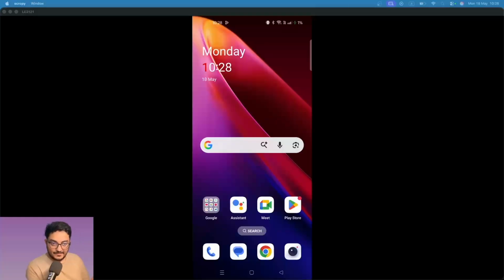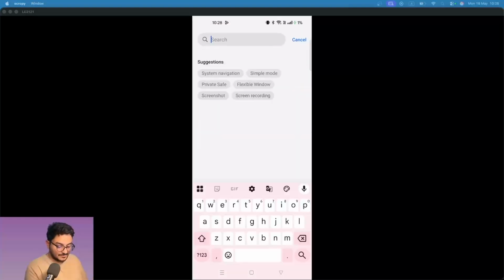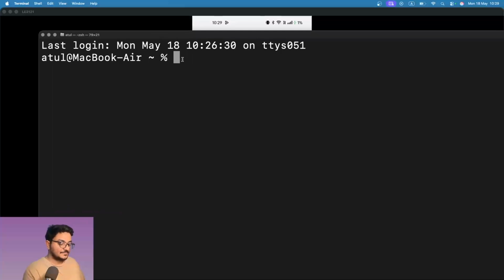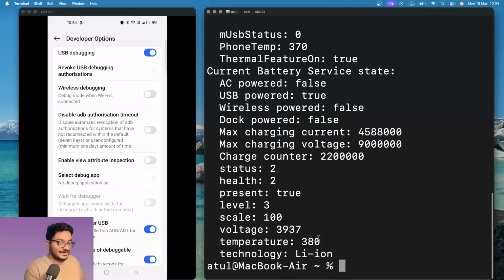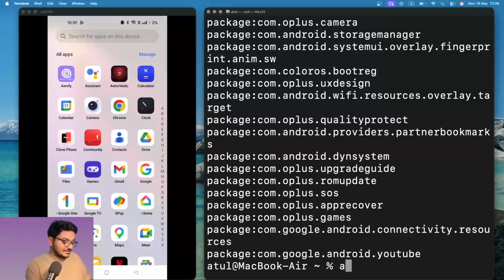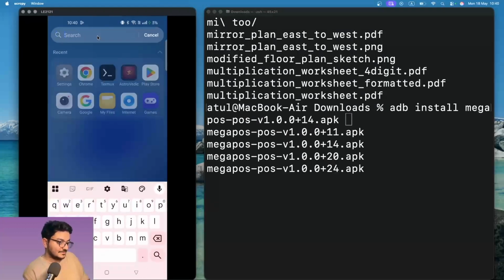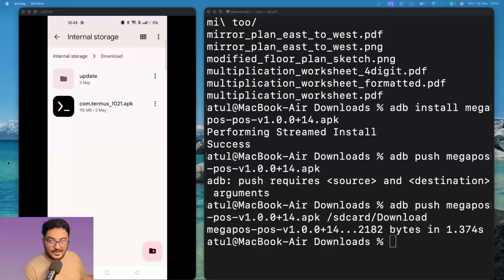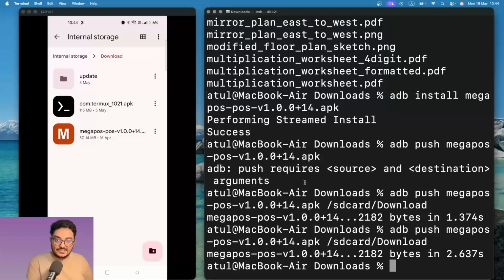ADB Commands Every Android User Should Know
Some Commands

1. CHECK DEVICE INFO:"

adb shell getprop ro.product.model
adb shell getprop ro.build.version.release
adb shell dumpsys battery

"Your model, Android version, and battery stats — all from terminal.

2. INSTALL/UNINSTALL APPS:"

adb install app.apk
adb install -r app.apk  # reinstall keeping data
adb uninstall com.package.name

"3. TRANSFER FILES:"

adb push local-file.txt /sdcard/Download/
adb pull /sdcard/DCIM/photo.jpg ./

"Push sends TO phone. Pull brings FROM phone. Faster than USB file
transfer."

"4. SCREEN RECORDING & SCREENSHOTS:"

adb shell screenrecord /sdcard/video.mp4
adb shell screencap /sdcard/screenshot.png
adb pull /sdcard/screenshot.png ./

advanced stuff.

5. REMOVE BLOATWARE (without root!):"

adb shell pm list packages | grep samsung
adb shell pm uninstall -k --user 0 com.samsung.bloatware

"This disables ANY pre-installed app. Facebook, Bixby, carrier apps
— gone. Without root.

⚠️ Be careful — don't remove system-critical apps. Stick to obvious
bloatware.

6. WIRELESS ADB (no cable needed):"

adb tcpip 5555
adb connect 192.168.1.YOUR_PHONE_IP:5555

"Now unplug the USB cable. ADB works over WiFi!

On Android 11+, you can also use:
Developer Options → Wireless Debugging → Pair with pairing code

7. CHANGE SCREEN DENSITY:"

adb shell wm density 400  # make everything smaller
adb shell wm density reset  # back to default

"Make your phone feel like a tablet. Or make text bigger for
someone who needs it.

8. CHANGE SCREEN RESOLUTION:"

adb shell wm size 1080x2400
adb shell wm size reset

"Lower resolution = better battery life for older phones.

9. SIMULATE DIFFERENT SPEEDS:"

adb shell settings put global window_animation_scale 0
adb shell settings put global transition_animation_scale 0
adb shell settings put global animator_duration_scale 0

"Set all animations to 0 and your phone feels INSTANTLY faster.
This is the #1 ADB speed trick."
SECTION 4: Debugging & Logs (7:00 - 9:00)
"For developers and troubleshooters:

10. VIEW LIVE LOGS:"

adb logcat | grep "ERROR"
adb logcat -s "MyApp"

"See everything happening on your phone in real-time.

11. LIST RUNNING PROCESSES:"

adb shell ps -A | head -20

"12. CHECK STORAGE:"

adb shell df -h

"13. BACKUP YOUR PHONE:"

adb backup -apk -shared -all -f backup.ab

"Full phone backup to your computer. Apps, data, everything.

14. REBOOT OPTIONS:"

adb reboot
adb reboot bootloader
adb reboot recovery